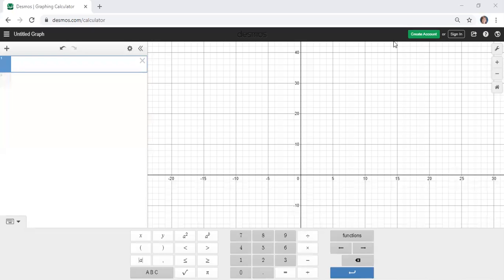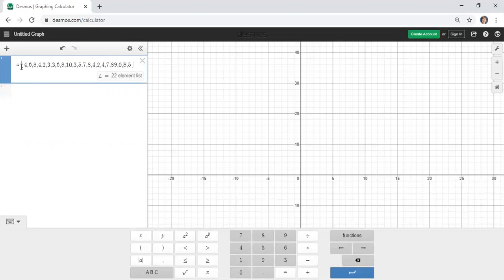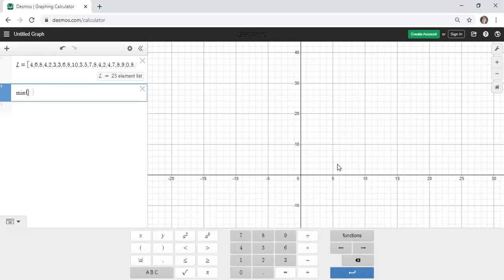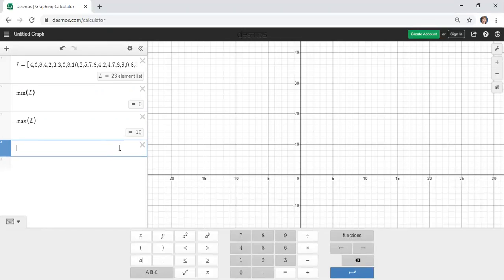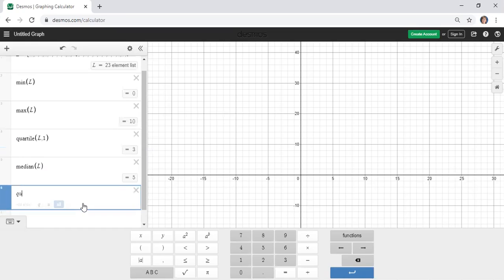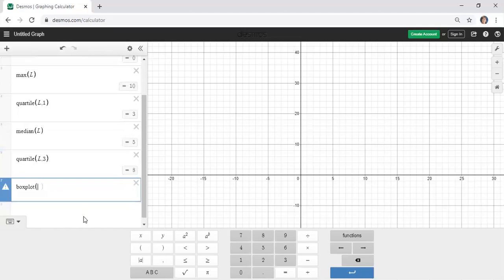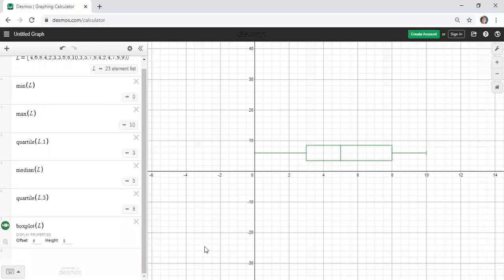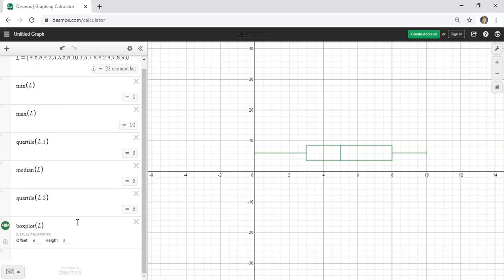MBF3C Making a box and whisker plot, and finding the 5 key values, using Desmos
This video explains how to use the statistical functions: max, min, quartile, median and boxplot on DESMOS. It was created for my MBF3C class.